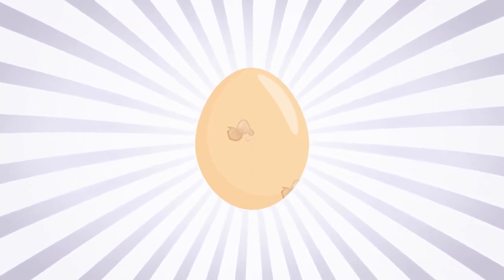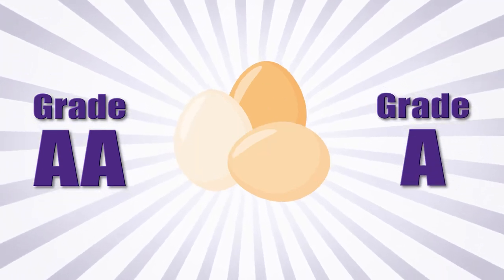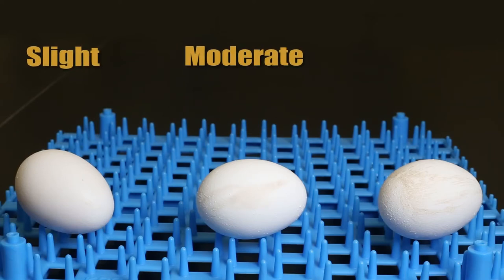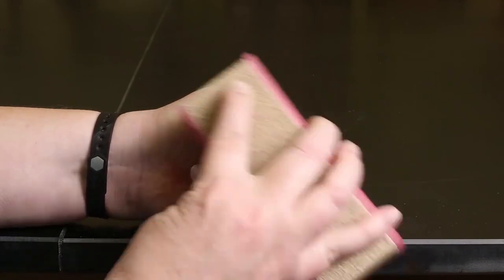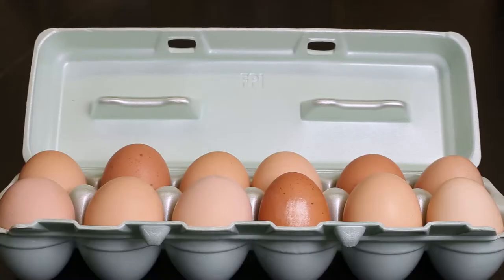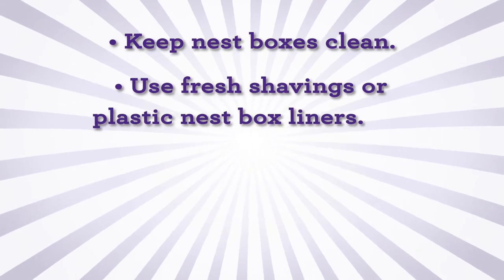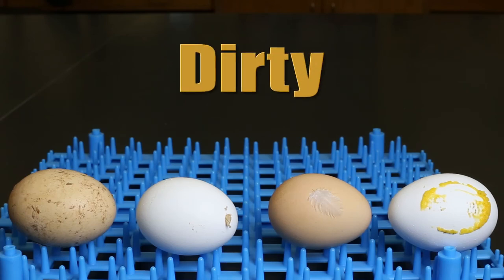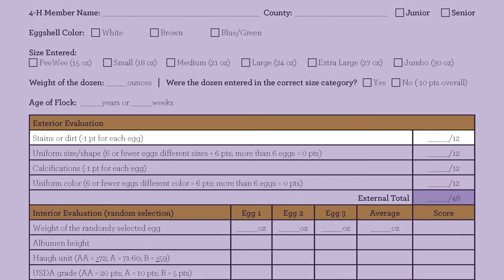Three: Stains or Dirt